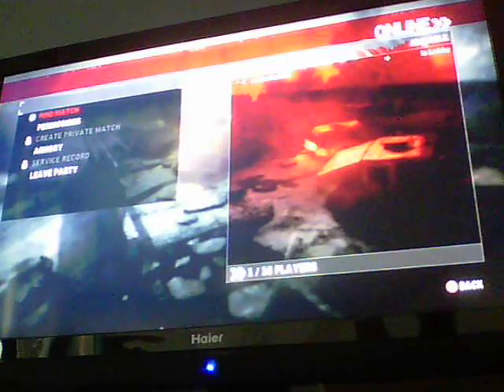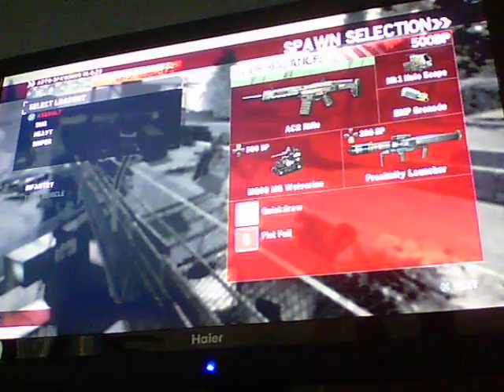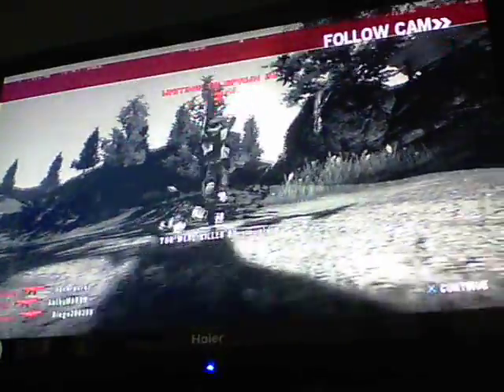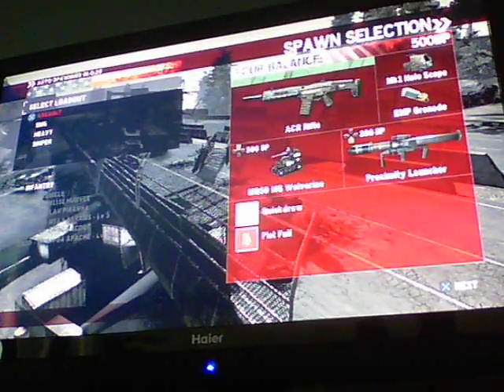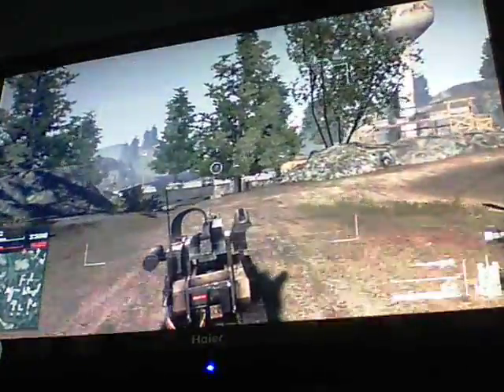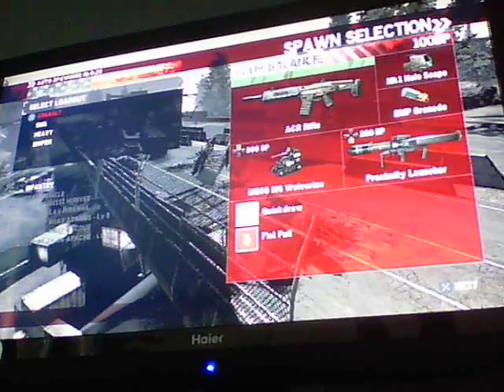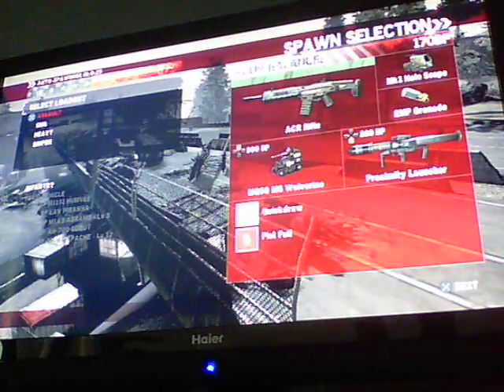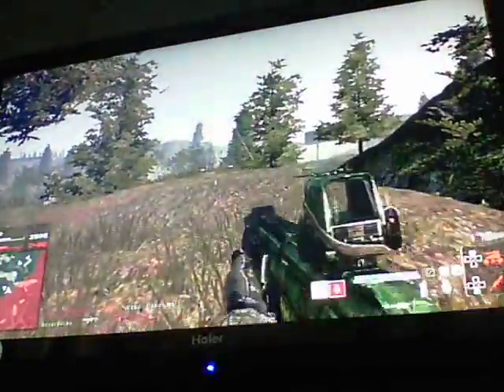Homefront Review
This is a review of Homefront. Amazing game. You should get it.